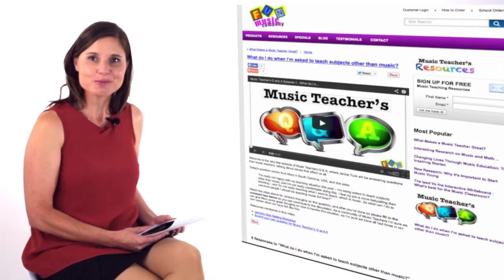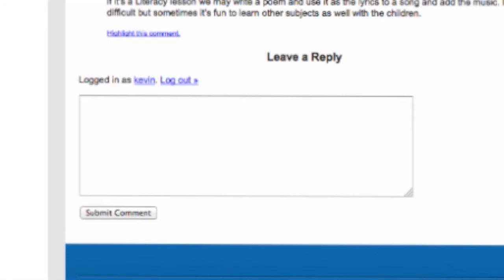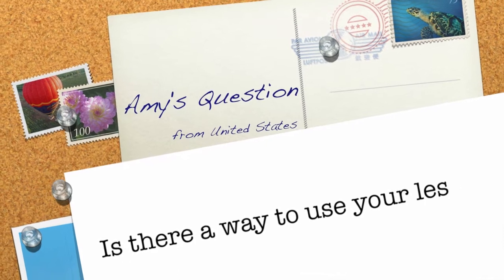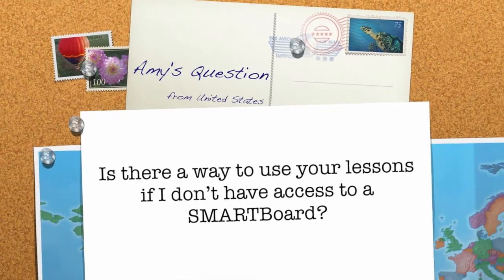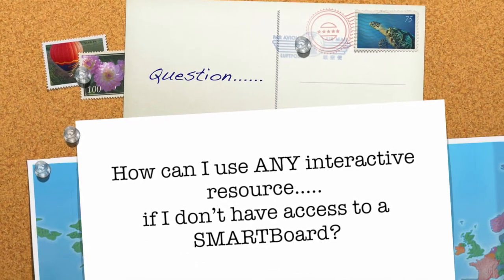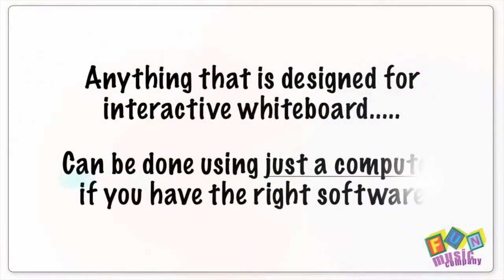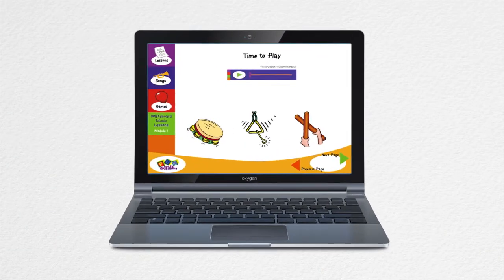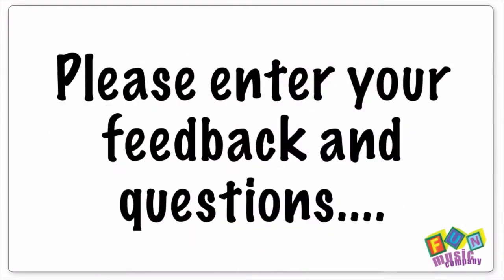Music Teachers Q and A Episode 2 - Interactive Whiteboards